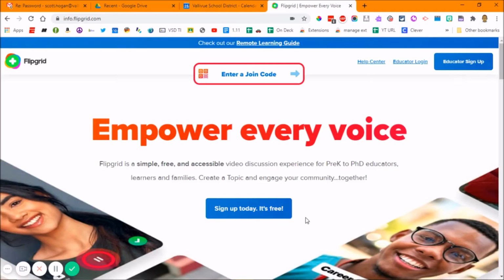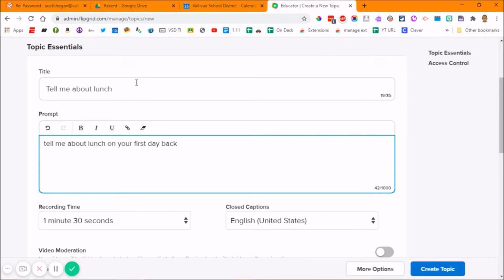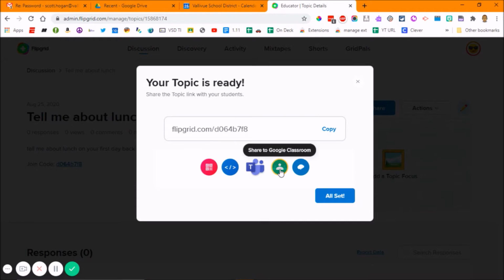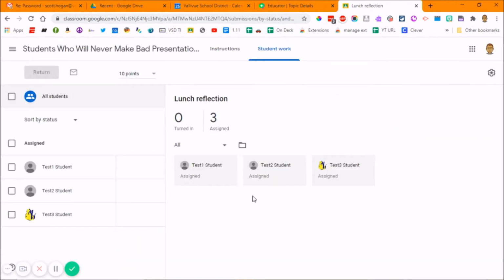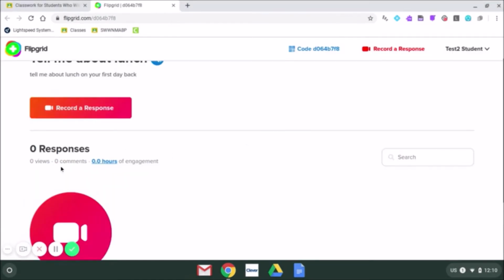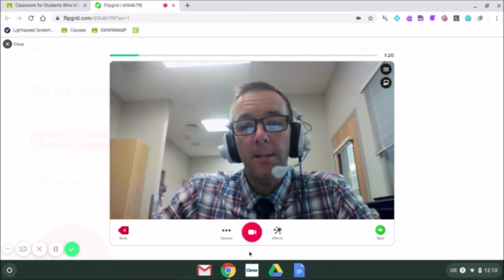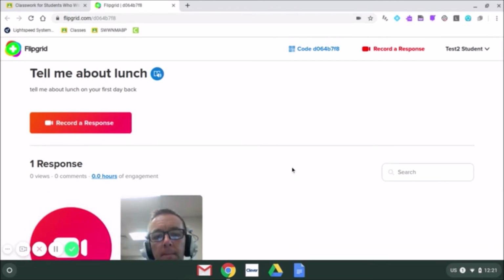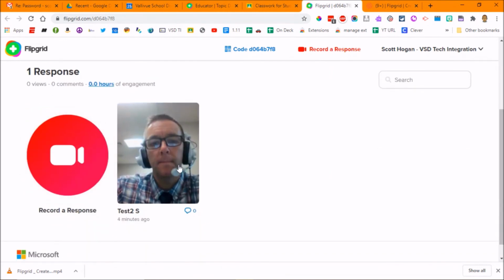Flipgrid with Google Classroom Tutorial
How to create, assign, and view Flipgrid topics in conjunction with Google Classroom